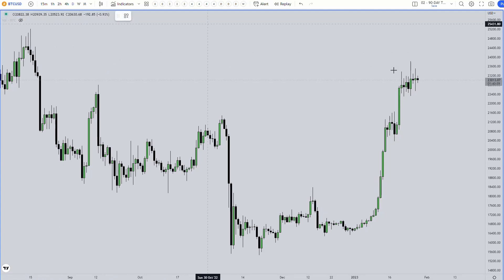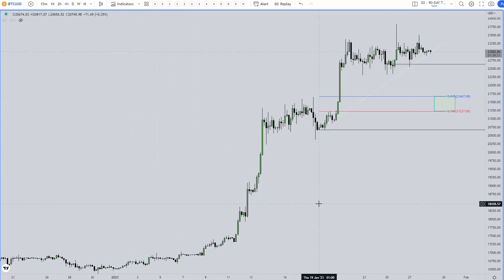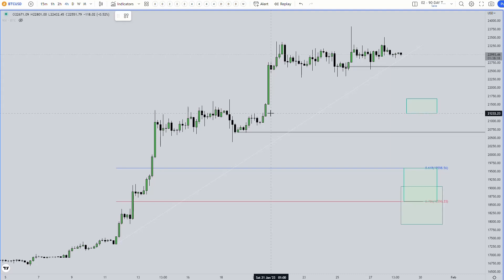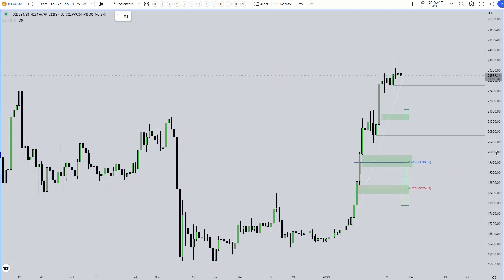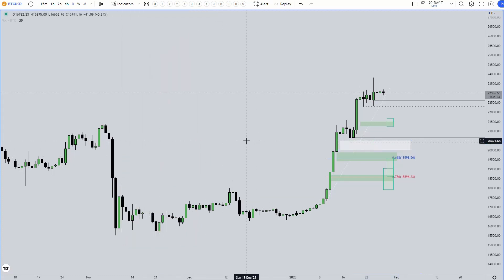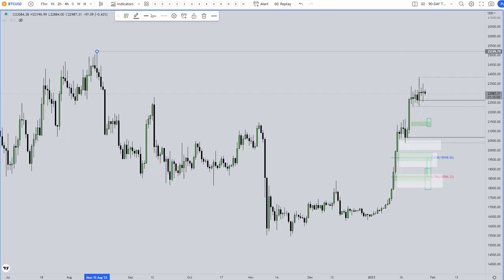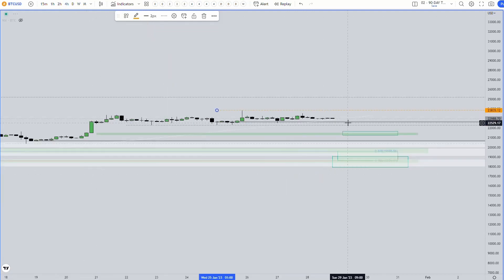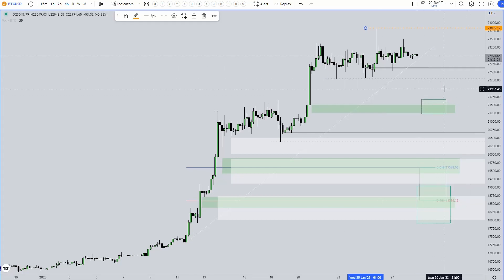BTC - Clear Cut and Actionable Weekly Analysis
Find out what we can expect in the short- to midterm for BTC! What should you prepare for next week? Welcome to the MarketStructureBreak pre-week analysis. This analysis will provide you with possible mid- and short-term trade scenarios and key price levels on the chart.